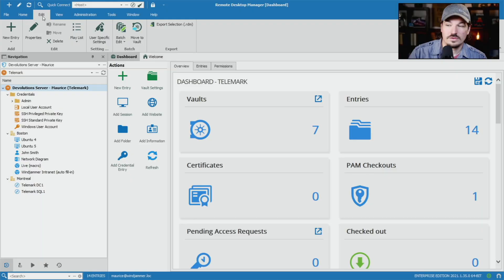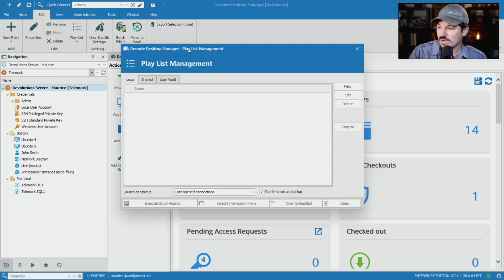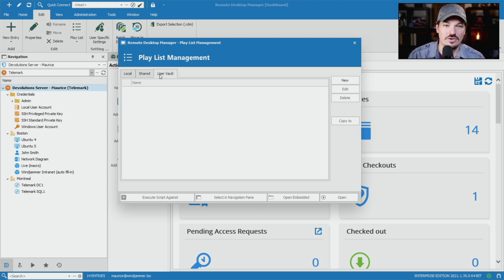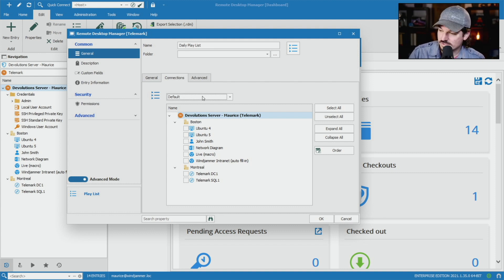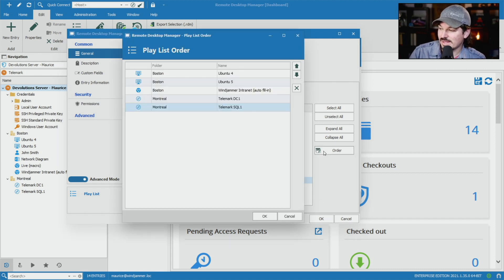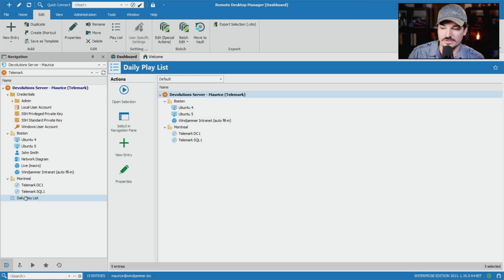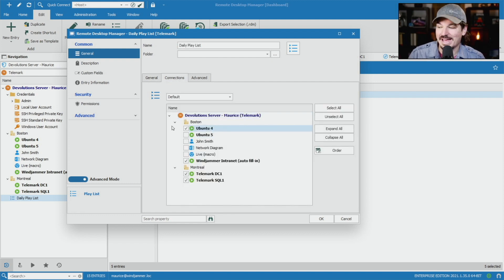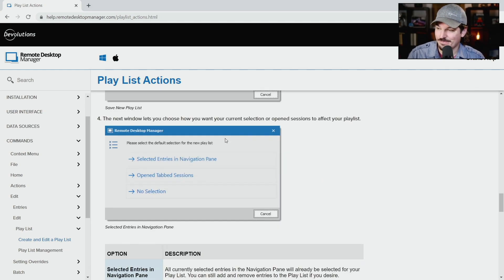Using playlists in Remote Desktop Manager to automate daily tasks - RDM Pro Tip 007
Software versions used in this video:
Remote Desktop Manager - Enterprise 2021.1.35
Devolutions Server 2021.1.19